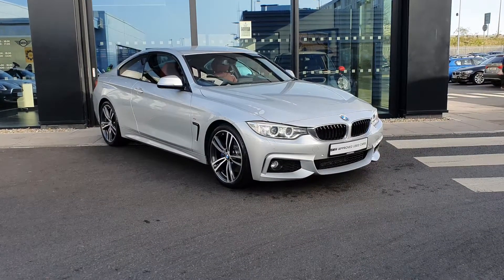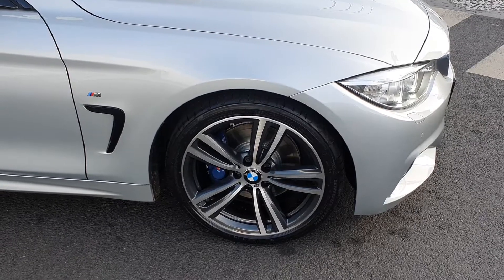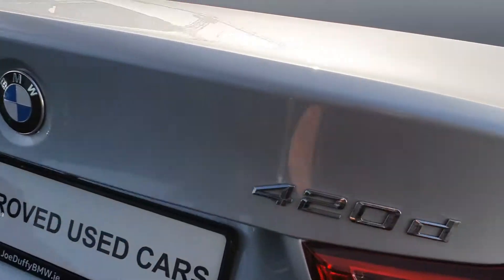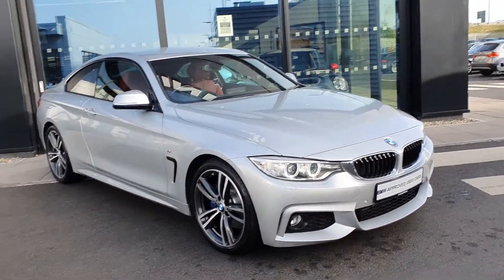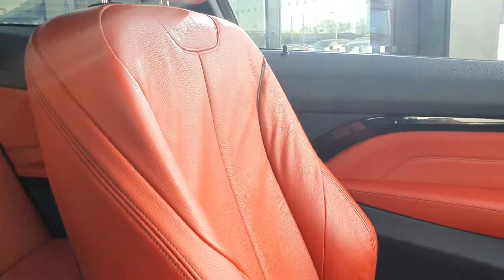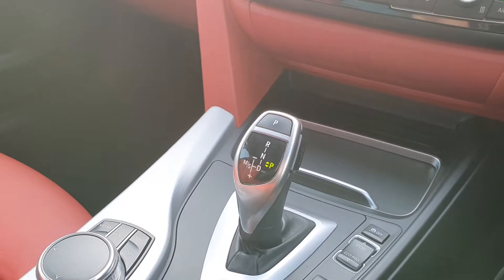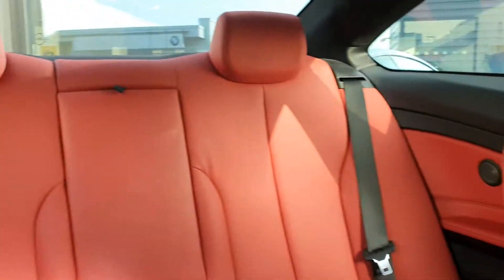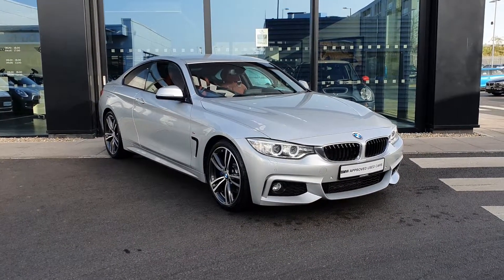171D29452 - 2017 BMW 4 Series 420d Sport Gran Coupe 28,500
Here is a video of our 171D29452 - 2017 BMW 4 Series 420d Sport Gran Coupe 28,500. Please contact sales to arrange a test drive today. Joe Duffy BMW 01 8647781